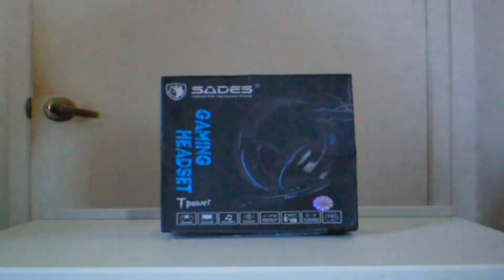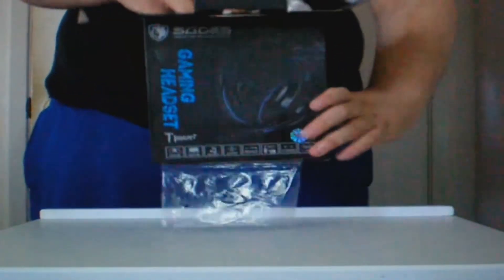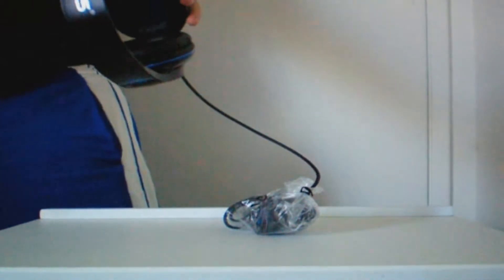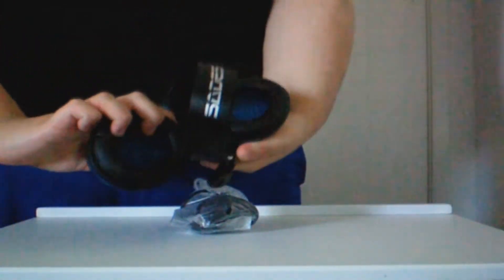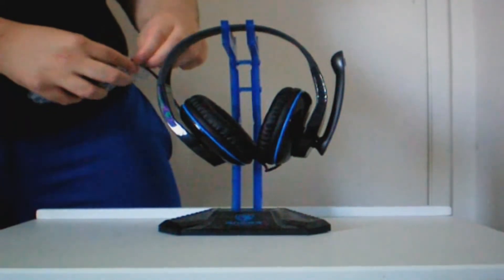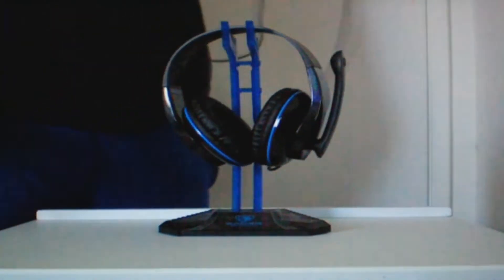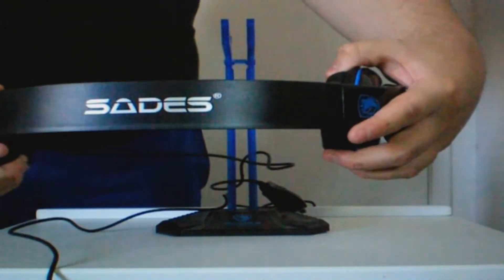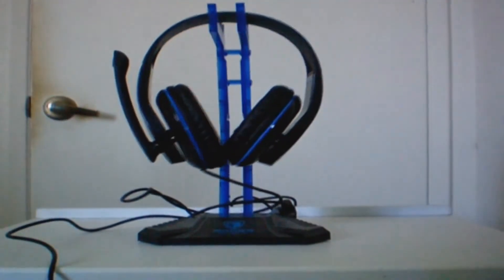BEST Entry level or Temporary Gaming Headset for under $20! SADES T-Power Gaming Headset Review!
The T-Power is one of the newest entries into the SADES product
line.

With great comfort earpads, great clear microphone, and EXTREME flexibility you can't go wrong with this gaming headset.

Also for under $20  its really the best entry level gaming headset there is.

Specifications:

•Loudhailer diameter: 40mm(NdFeB)
•Frequency range: 20~20.000Hz
•Sensitivity: 106 ± 3dB at 1 khz
•Impedance: 32 Ohm at 1khz
•Maximum power input: 10mW
•Mic: 6*5mm condenser Microphone
•Mic Sensitivity: -54 ±3dB
•Plug(mm): 3.5mm Nickel-plated plug
•Cable length: Approx.2.0m